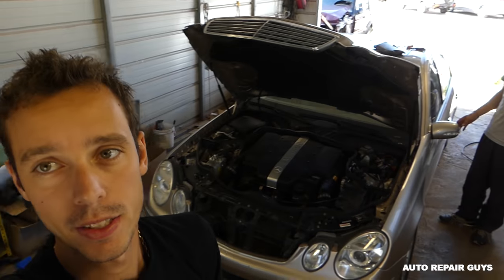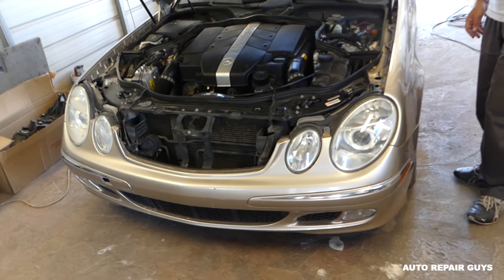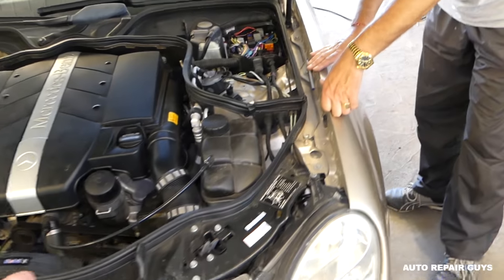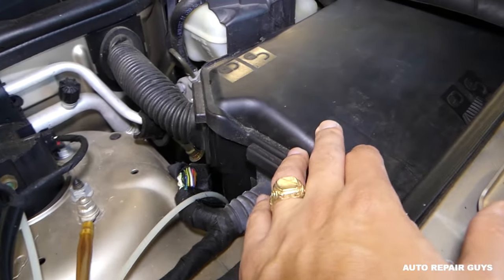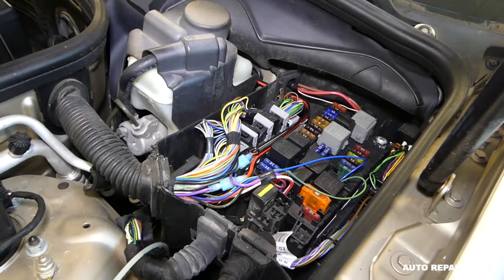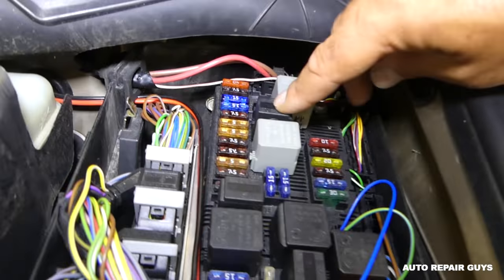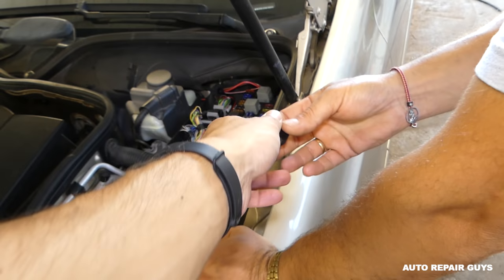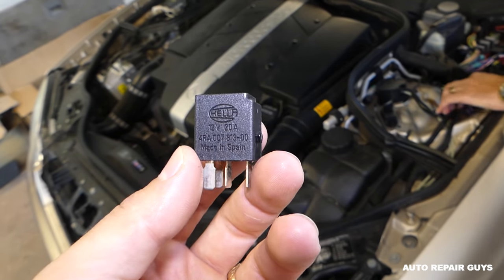MERCEDES W211 RADIATOR FAN RELAY LOCATION REPLACEMENT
Products used in the video:
► Replacement Relay

Hey guys, in this video we will show you how to remove and replace the relay for the radiator fan on Mercedes W211. We demonstrated on a 2003 Mercedes e320 radiator fan relay. Our fan did not work because of a bad relay. Here is the playlist for MORE REPAIR VIDEOS on Mercedes E Class W211
This video might be helpful on:
2002 Mercedes W211 Radiator Fan Relay Replacement Location E200 E230 E240 E280 E320 E350 E500 E550 E55 E63 E200 E220 E270 E300 CDI
2003 Mercedes W211 Radiator Fan Relay Replacement Location E200 E230 E240 E280 E320 E350 E500 E550 E55 E63 E200 E220 E270 E300 CDI
2004 Mercedes W211 Radiator Fan Relay Replacement Location E200 E230 E240 E280 E320 E350 E500 E550 E55 E63 E200 E220 E270 E300 CDI
2005 Mercedes W211 Radiator Fan Relay Replacement Location E200 E230 E240 E280 E320 E350 E500 E550 E55 E63 E200 E220 E270 E300 CDI
2006 Mercedes W211 Radiator Fan Relay Replacement Location E200 E230 E240 E280 E320 E350 E500 E550 E55 E63 E200 E220 E270 E300 CDI
2007 Mercedes W211 Radiator Fan Relay Replacement Location E200 E230 E240 E280 E320 E350 E500 E550 E55 E63 E200 E220 E270 E300 CDI
2008 Mercedes W211 Radiator Fan Relay Replacement Location E200 E230 E240 E280 E320 E350 E500 E550 E55 E63 E200 E220 E270 E300 CDI
2009 Mercedes W211 Radiator Fan Relay Replacement Location E200 E230 E240 E280 E320 E350 E500 E550 E55 E63 E200 E220 E270 E300 CDI

Products that we use and recommend:
► Assorted Fuses

•Camera
Panasonic Lumix FZ300
•Tripod